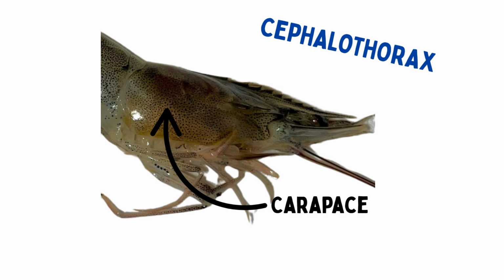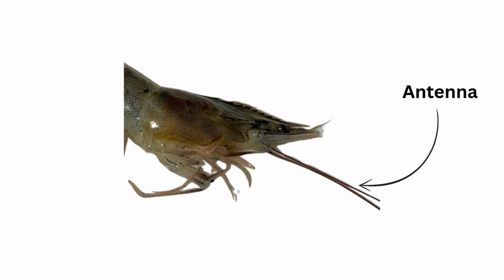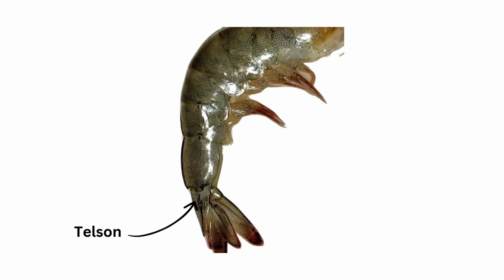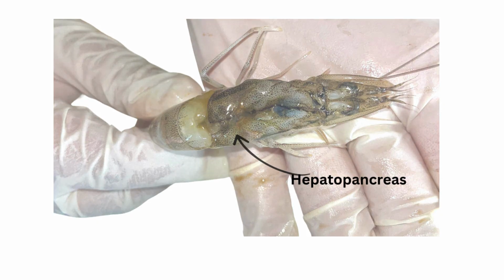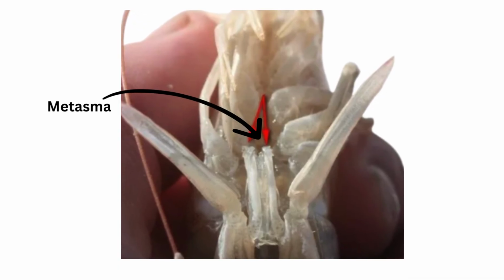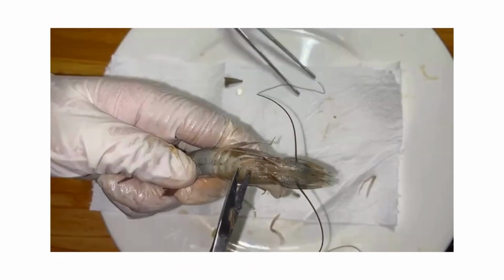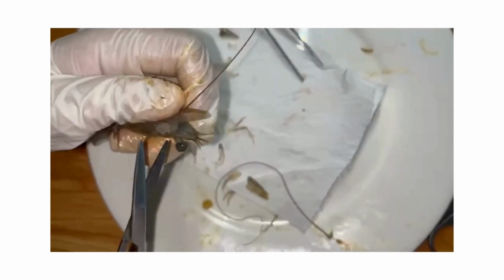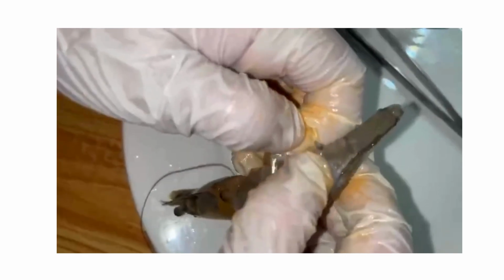AQUA | Shrimp: Anatomy & Dissection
This presentation demonstrates the "Anatomy and Dissection of Shrimp". This is presented by 5DVMA students (Group 5) taking Aquaculture and Aquatic Animal Medicine (VM Med 10) for the academic year 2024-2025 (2nd semester) namely:
Cabulanan, Kimberly
Jamasali, Amerie
Laco, Rymyr
Pedroso, Jhea Laine
Salazar, Jarrod